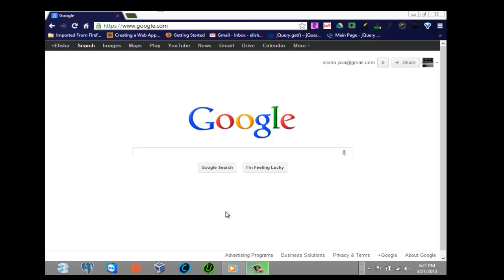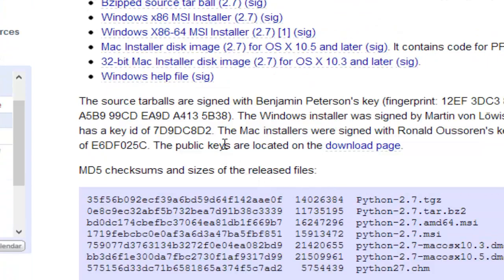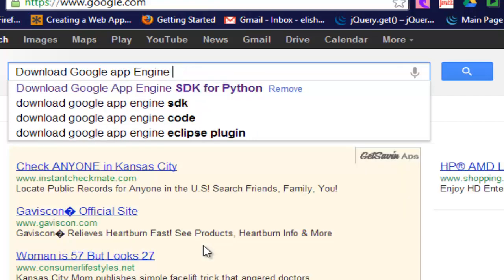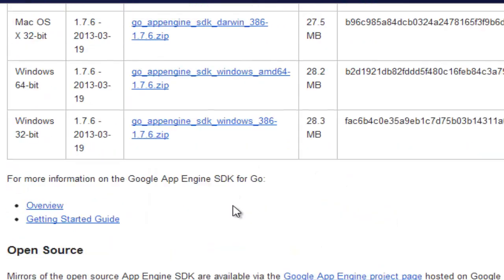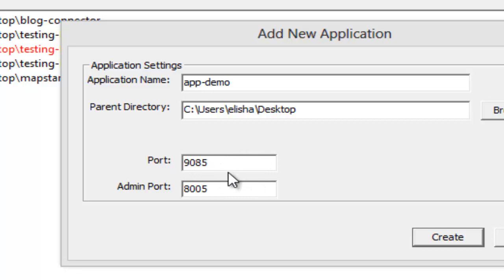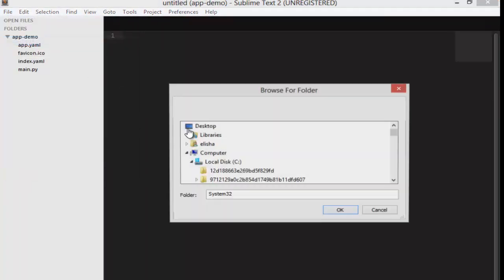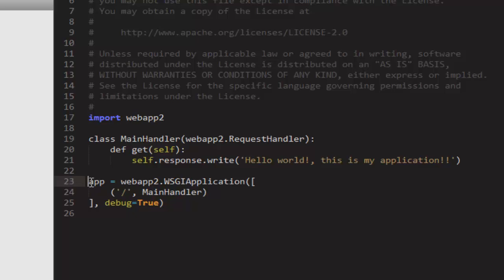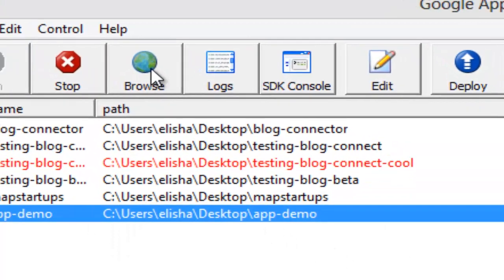How to create web applications with Google App Engine and Python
This tutorial shows you how to download and setup a working Google App Engine environment on Windows and also how to run your first hello world application written in Python language!